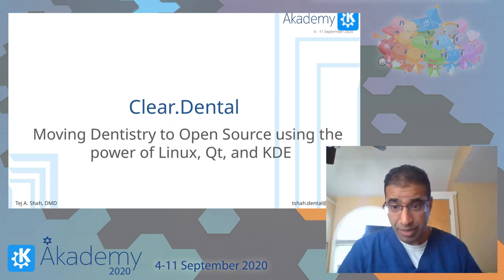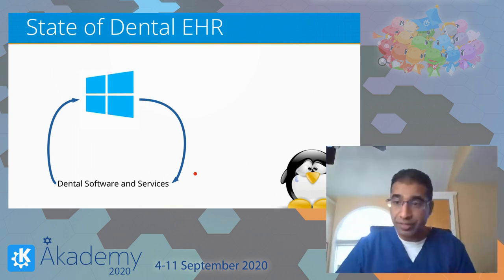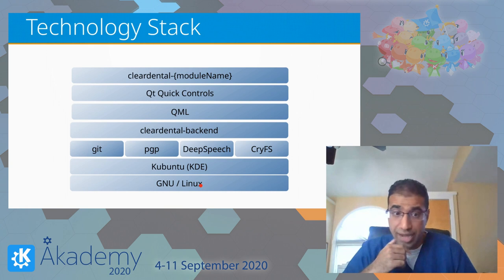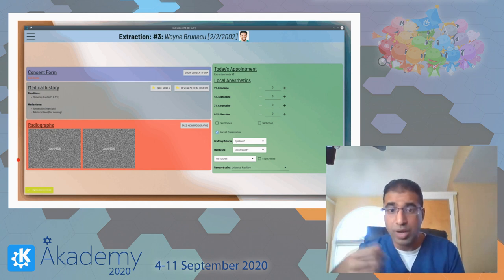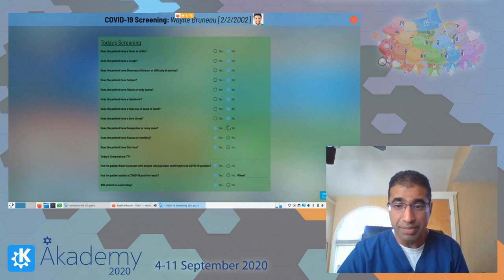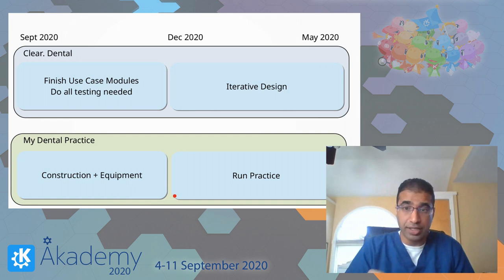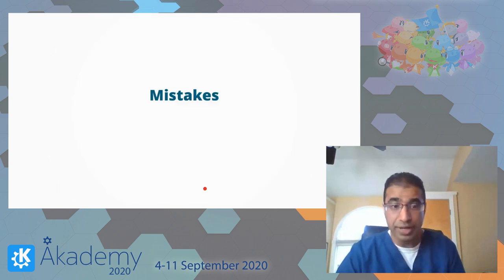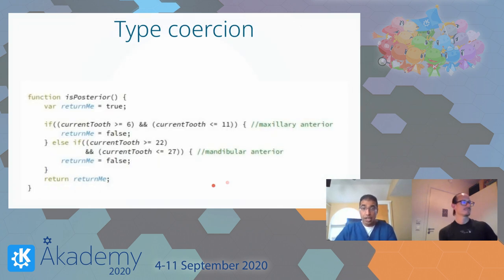Akademy 2020 - Tej Shah - Clear Dental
The presentation will go over the scope, basic design, history, current status and the future of Clear.Dental. This presentation will also go over some of the major hurdles in using Linux and FLOSS in a clinical environment and recommendations to other people trying to move EHR to a more FLOSS friendly environment. I will probably also end the presentation with recommendation to the KDE team for features that would be very useful in a dental clinic.